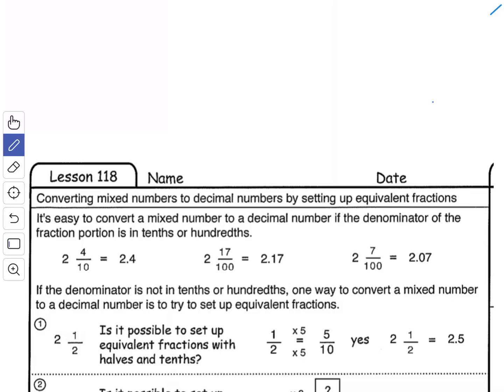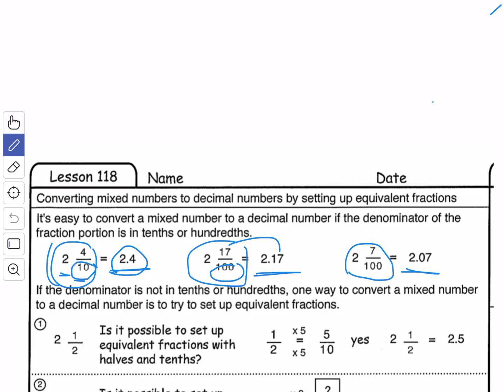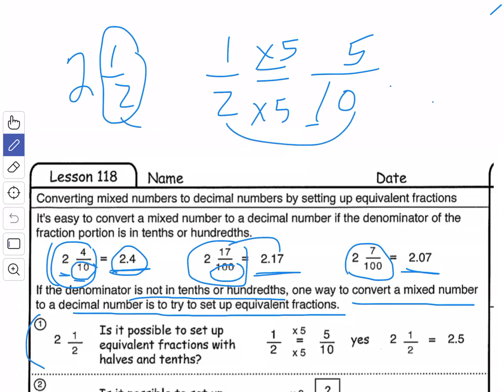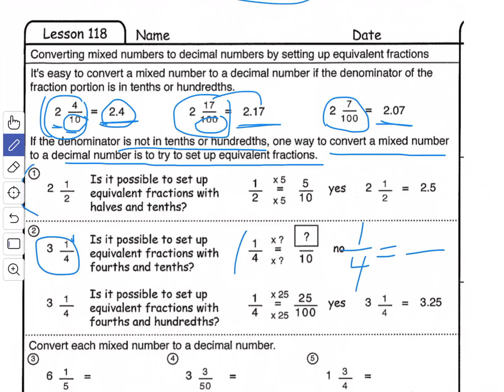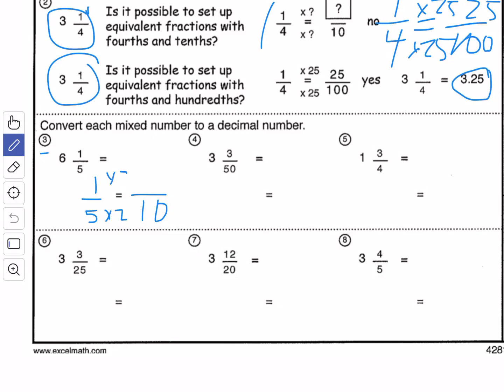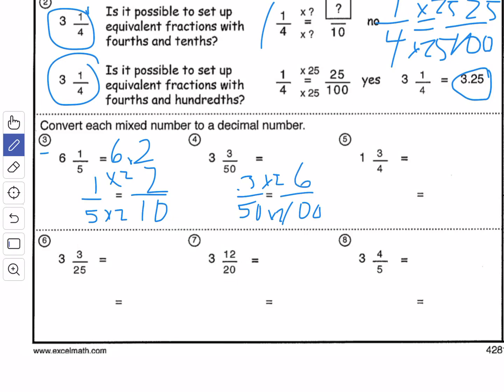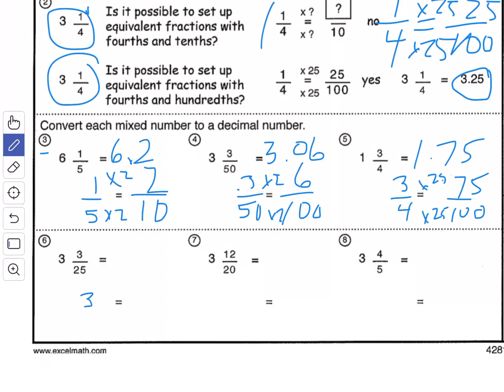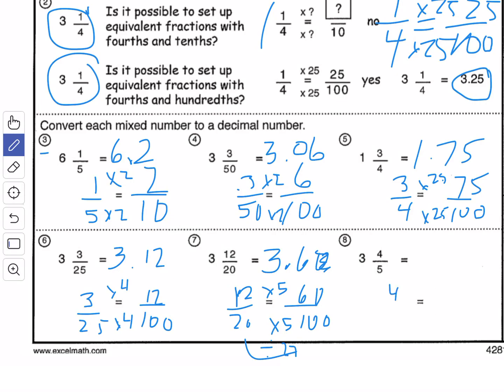Excel Math 4-118: Changing a Mixed Number into a Decimal Tutorial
Tim Bedley, veteran elementary school teacher, teaches 4th grade Excel Math lesson 118 on how to convert a mixed number into a decimal number when the denominator is 2, 4, 5, 25 or 50.